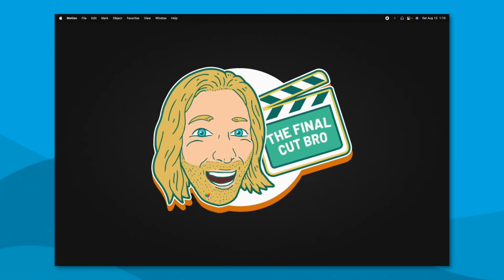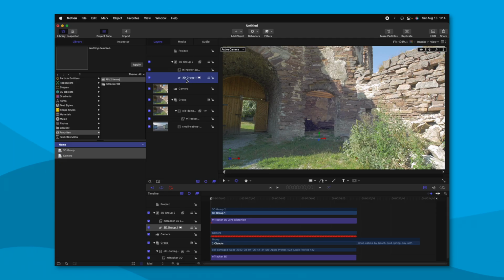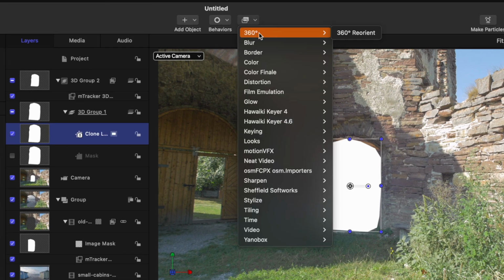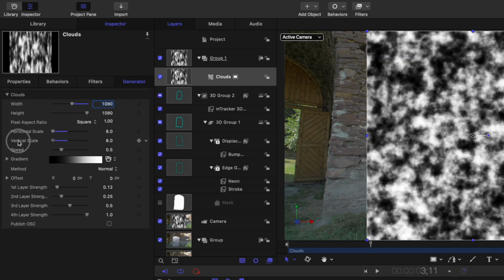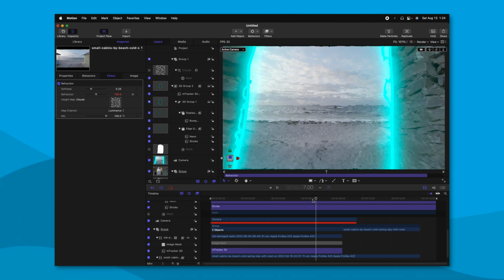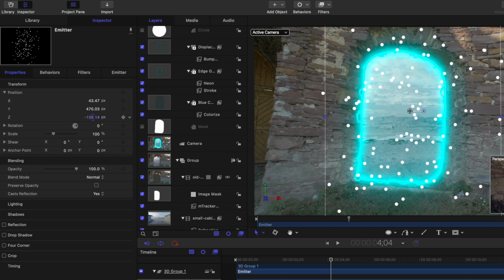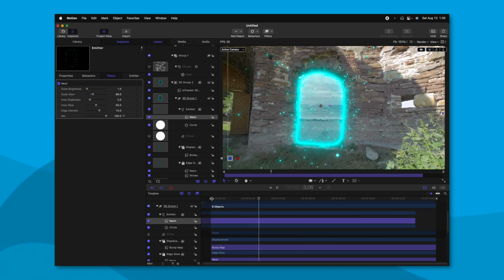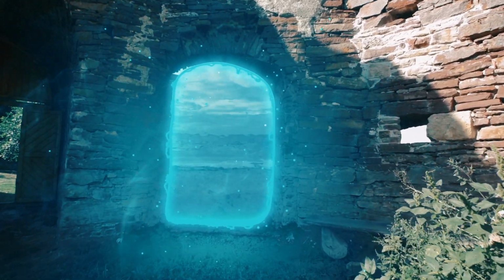Create this PORTAL using Apple Motion 5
58+ Million Assets For Creators

🎵 • AMAZING Music For Creators! • 🎵

Email Inquiries || Dylan(at)TheFinalCutBro.com

⏱ Chapters ⏱
00:00 - Intro
00:23 - Project Setup
01:07 - Tracking With mTracker 3D
02:15 - Creating The Portal Shape
03:05 - Adding A 3D Mask
04:12 - Adding A Glow Effect
05:21 - Adding Portal Displacement
08:12 - Adding A Portal Blue Cast
09:01 - Making The Portal Look More Organic
09:19 - Adding 3D Particles
12:04 - The Secret Sauce To Make It Look Real
13:58 - Outro